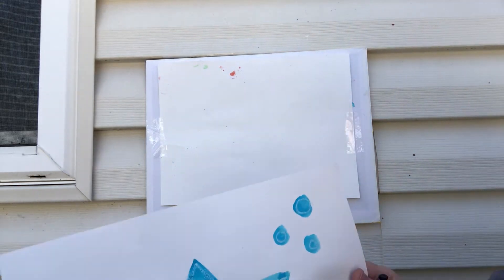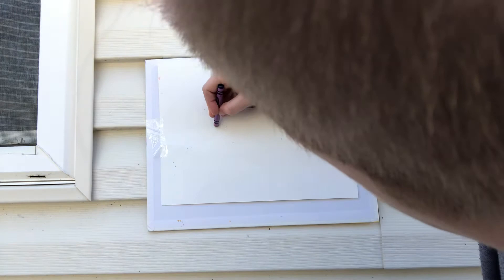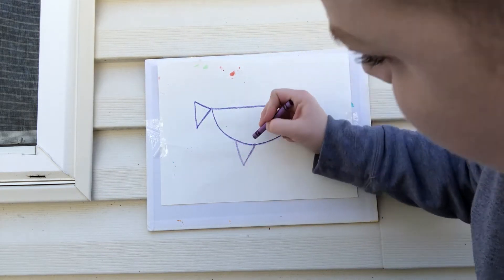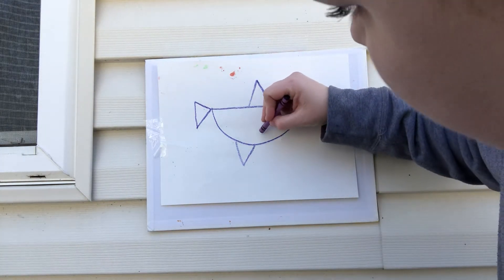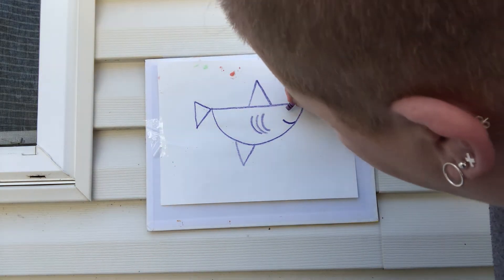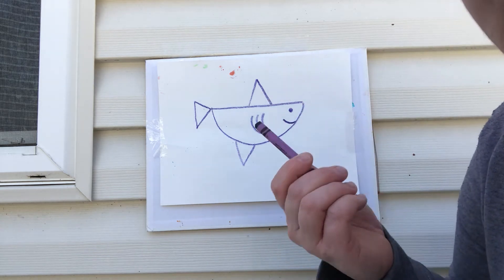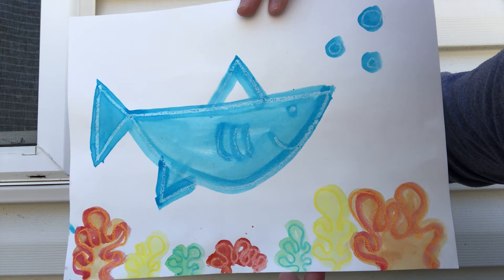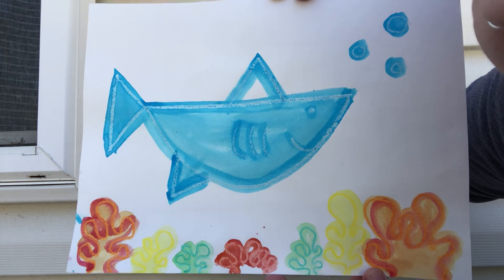Step by step shark drawing for kids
Super simple step by step drawing for kids. Cute smiley shark